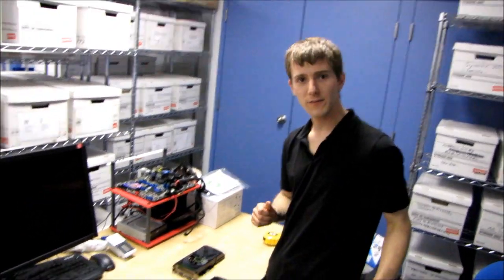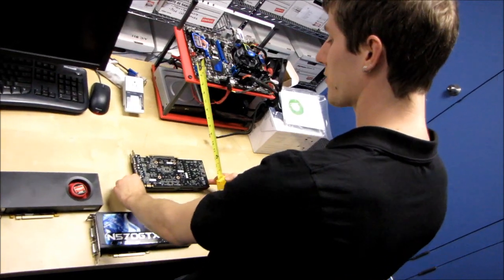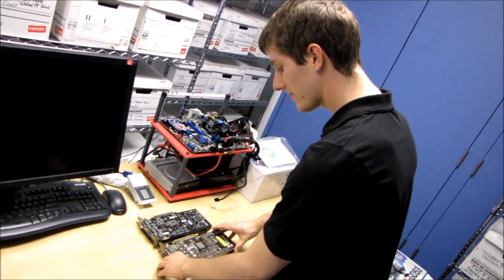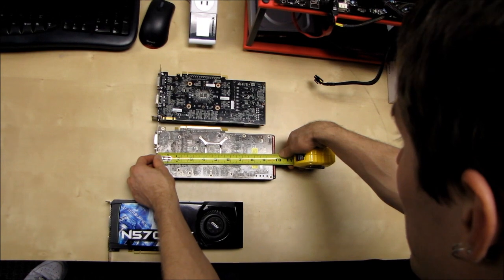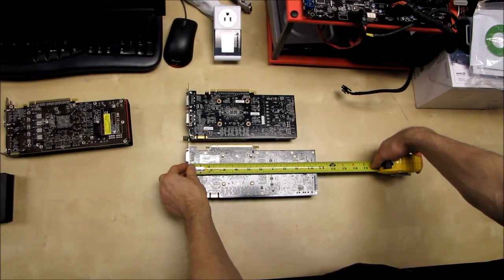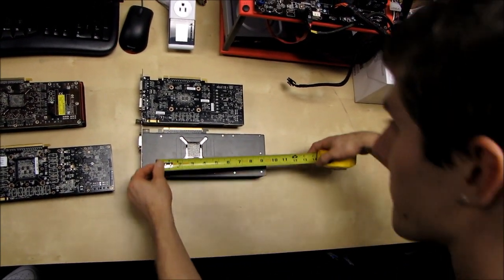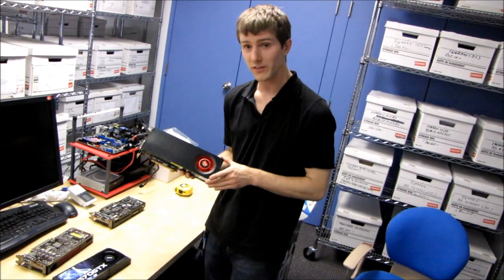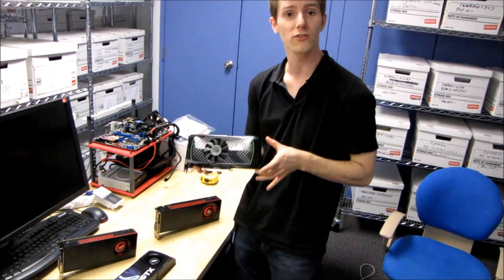NVIDIA GeForce GTX 560 Ti Length & Cooler Comparison Linus Tech Tips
I compare against the GTX 570, Radeon 6870 and Radeon 6950